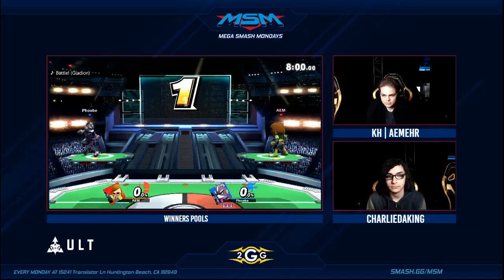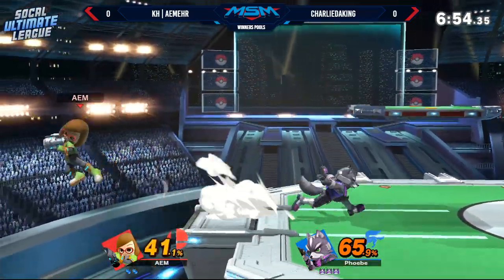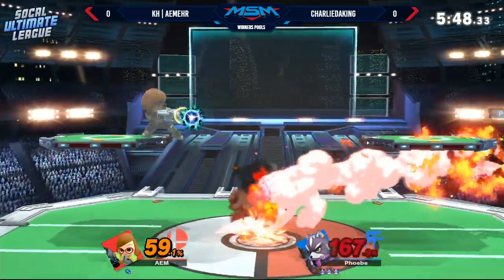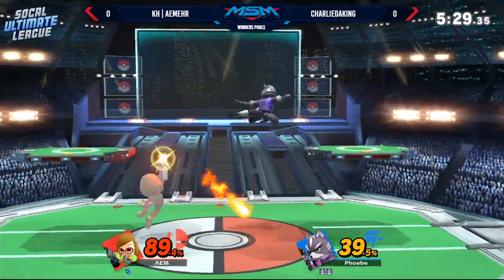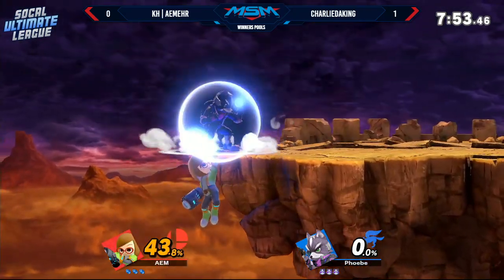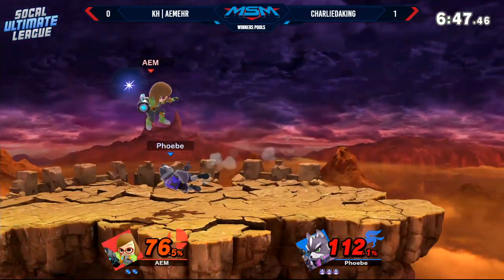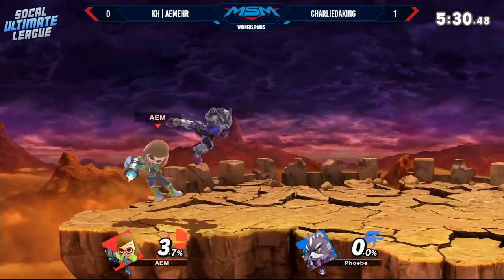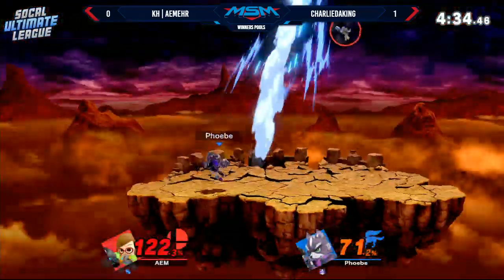Smash Ultimate Tournament MSM 171 Aemehr (Mii Gunner) vs Charliedaking (Fox) - Winners Pools